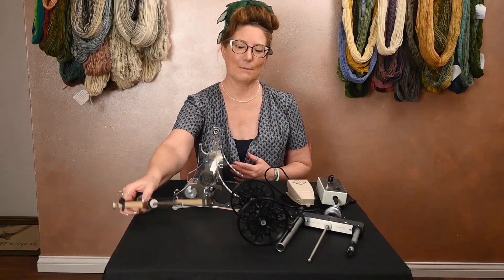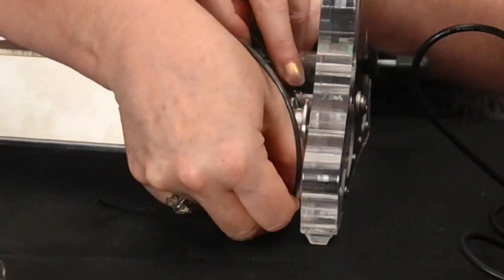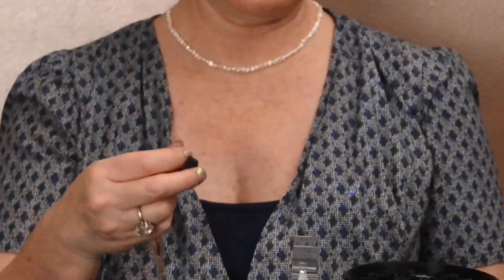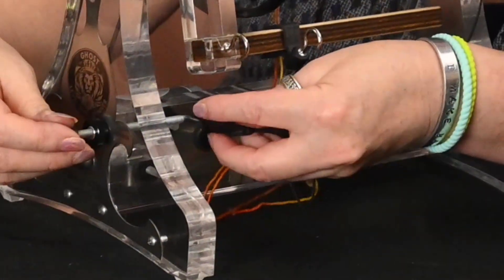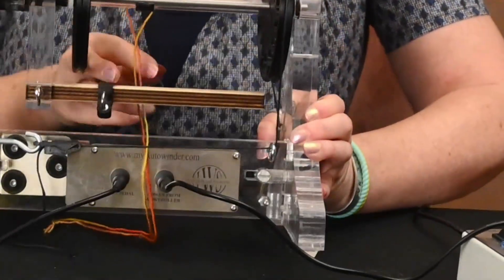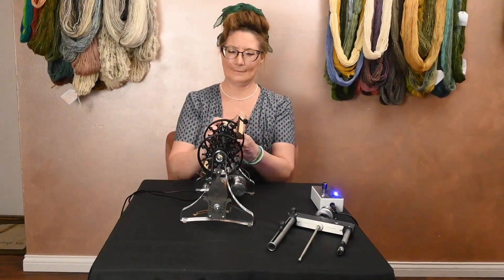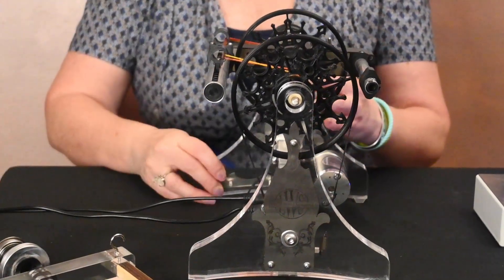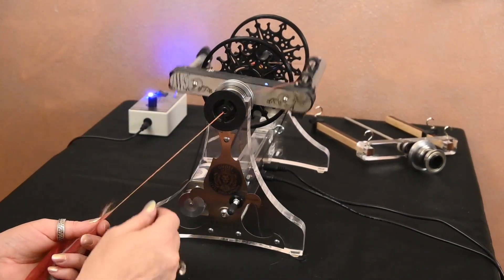Ghost electric spinning wheel set up using manual and autowinder level wind systems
A truly Majestic creation by Level Wind Systems to compliment their already popular AutoWind Flier. This machine is ultra quiet and spins up to 2300 RPM with an AutoWinder; with a manual flier, it reached 2800 RPM. The motor is Direct Current digitally controlled for maximum torque and power.

The LWS team has been developing spinning equipment since 2007. We've taken our past experiences and designs, combining all the elements we love into the Majestic line of spinners. We love this community and wanted to make a premium heirloom quality spinner at a reasonable price. With the capability to spin a pound of fiber from lace weight to art yarns.